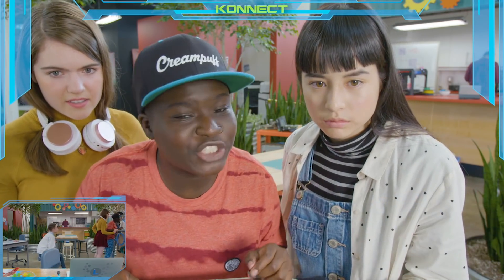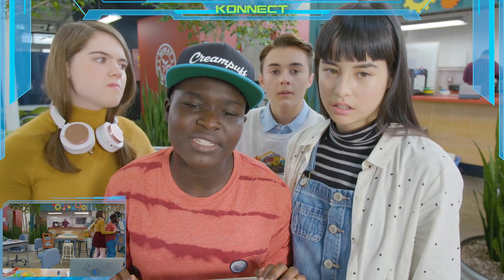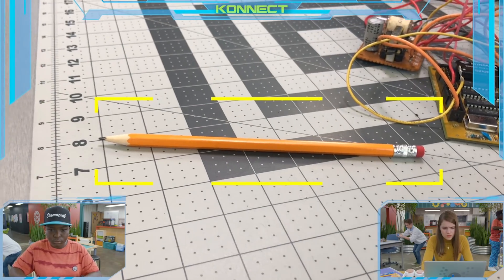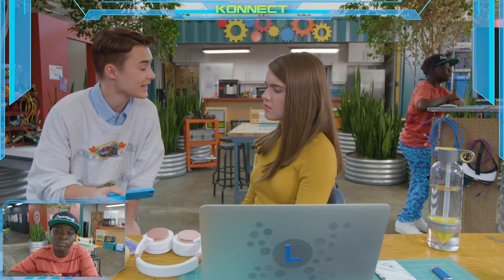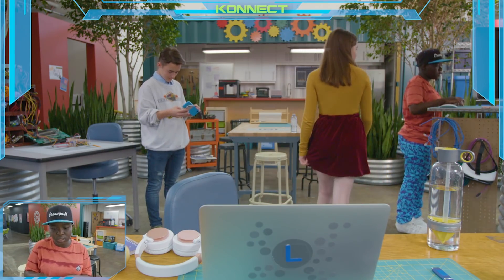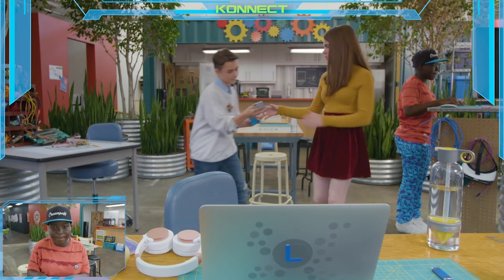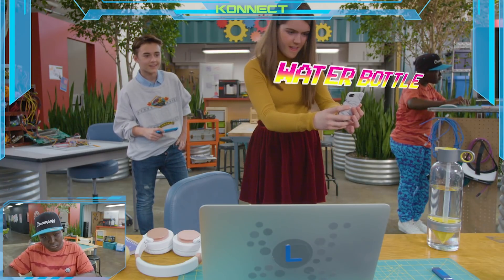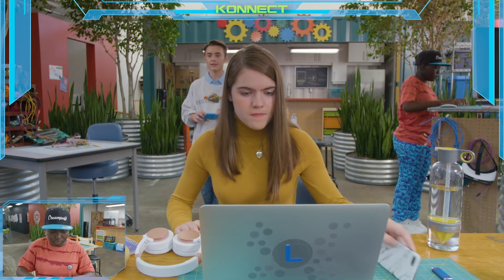Emerald Code | LEGO NAILS | 3D Printed Nails | Eps. 9-12 | Full Eps. Compilation | Shaftesbury Kids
Emerald Code | LEGO NAILS | 3D Printed Nails | Episodes 9-12 | Full Episodes Compilation

The group is scrambling and Lana’s disappeared; they assume in a pit of despair at failing her first assignment. That is, until she comes racing back to the Maker Space with music playing.  She’s composed a song… that saves the day.

Lana’s impressed with Jackson’s ‘object identifying’ app and agrees to help test it AFTER she studies for their math test (which Jackson forgot all about).  That’s when Lana discovers that she should never, ever, let Jackson touch her phone!

Simone has promised to go to a movie with Bevan right after she cleans her room and does her yoga homework. A self-professed multi-tasker, she programs her yoga app to rotate so she can see the moves and clean her room at the same time.  When she gets more ambitious and changes the app to double speed, everything grinds to a halt.

Simone has a splint on her hand and boring exercises from her physiotherapist. To help motivate her, Lana hooks up Simone’s physio tool to a Makey-Makey set, and makes a piano-type game for Simone. But Simone has another idea, 3-D printed fingernail overlays...and she soon discovers everyone wants them!

Emerald Code follows Simone, Lana, Bevan & Jackson as they explore creativity and solve teenage problems through science, technology, and coding. The STEM-friendly series sees GirlsWhoCode (and their friend Jackson) deal with high school life using 3-D printing, drones, sensors, gaming, and coding. They’ll learn failure’s just a detour on the road to success, and success comes from having the courage to continue.